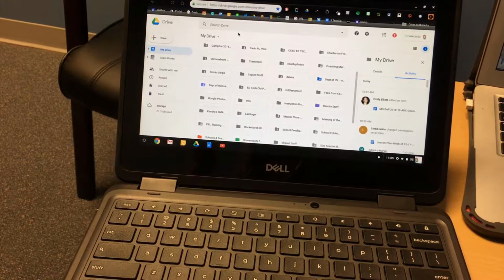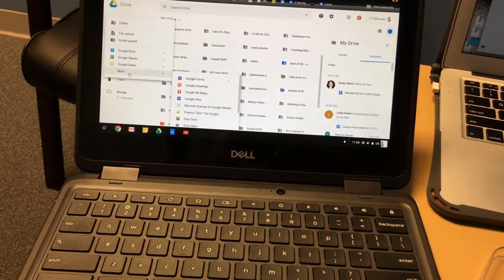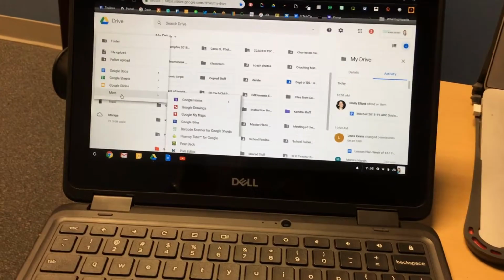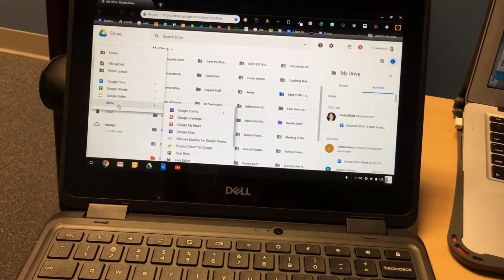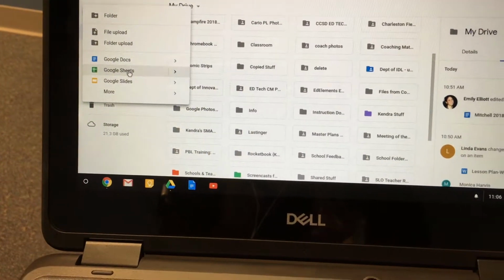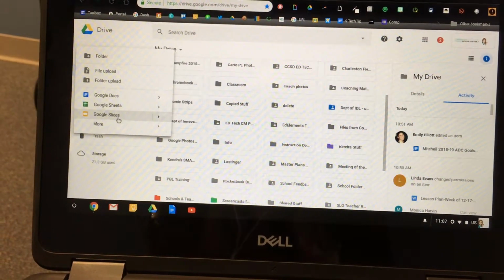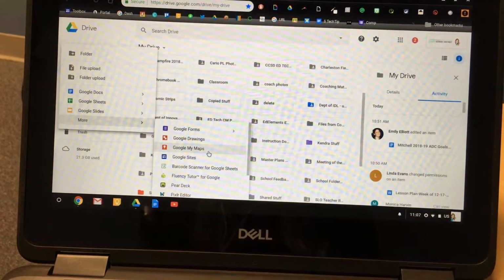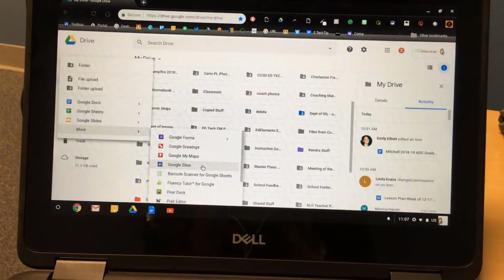Chromebook Basics: Module 4